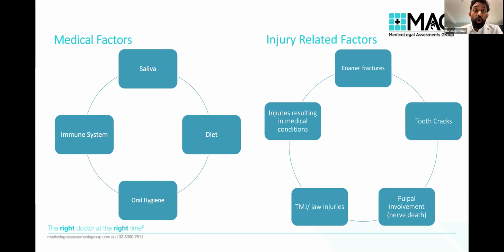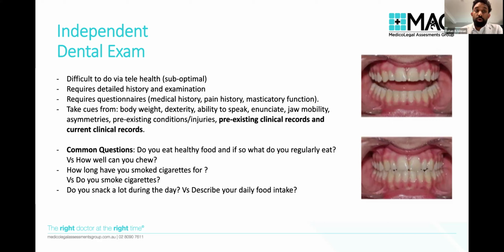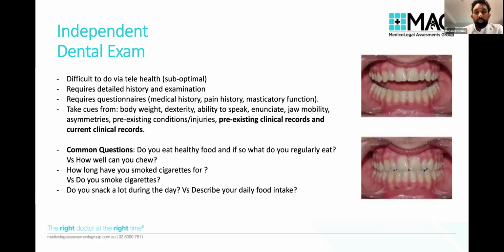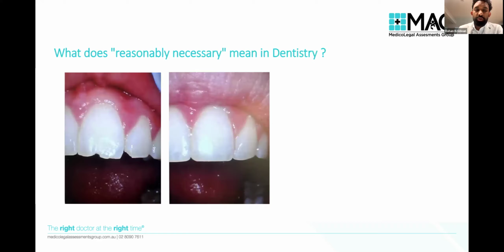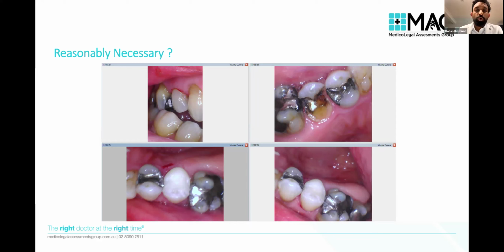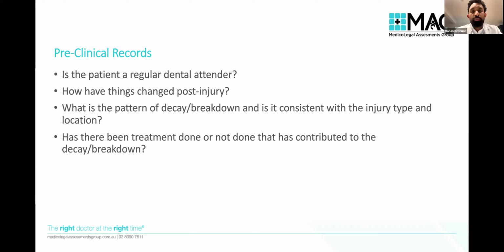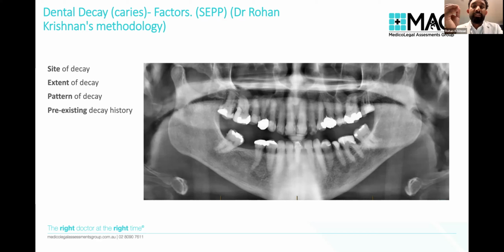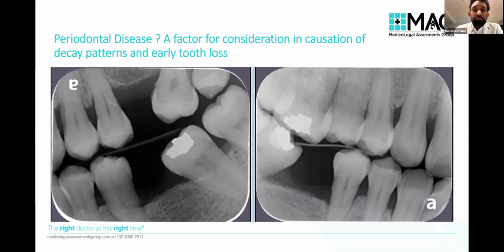Dr. Rohan Krishnan (Dentist) - Assessments of Dental Decay Related to Injury/Medication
ABOUT THE PRESENTER:
Dr Rohan Krishnan is a Graduate of Dentistry(Hons) and a MScMedicine (Orofacial Pain Management) from Sydney University, a Fellow of the International College of Dentists and Pierre Fauchard Academy and Member of the Australian and New Zealand Academy of Orofacial Pain. Dr Krishnan is also a Graduate of the Australian Institute of Company Directors. He is a former President and Chair of the Australian Dental Association (NSW) and former Chair of Filling the Gap. He is a board member of the Australian Dental Council and Chairs the Assessment Committee nationally. He is also a Board Member of the inaugural NSW Government’s Voluntary Assisted Dying Board, appointed by the Attorney General of NSW and the Premier of NSW. He is an Adjunct Senior Lecturer at Newcastle University and an Honorary Clinical Associate Lecturer at Sydney University.

With vast and varied experience and training in the multi-disciplinary management of jaw-joint dysfunction, Dr Krishnan is well regarded in the field of TMD (including consideration of mental illness, sleep and pain) as well as facial injury and impairment.

ABOUT THE PRESENTATION:
In this presentation, Dr.Krishnan explains about the types of injuries related to dental caries/decay and what records are required for an IME assessment.

AVAILABILITY:
Dr. Krishnan has regular availability with us every month.

Whether you’re a Plaintiff or Defendants' Solicitor, you’ll have access to an elite team of doctors across a broad range of medical specialties. Whatever the diagnosis may be, you can be certain that your client will be reviewed by only the most suitably qualified and seasoned clinical specialist for their particular condition.

At MAG, we want our clients to feel empowered by offering them an array of options. We understand if you have a preferred doctor whom you want your client seen by. That’s why we will make every attempt to ensure this happens. If that doctor is not available when you want your client assessed, we will arrange for another doctor from the exact same specialty to conduct the assessment.

No matter what medical specialty you require, our specialists have years of medico-legal experience in dealing with the most complex of workplace injuries and traumas.  Through meeting with your client either in person or through a telehealth consultation, the specialist will conduct an in-depth examination to determine the underlying causes.